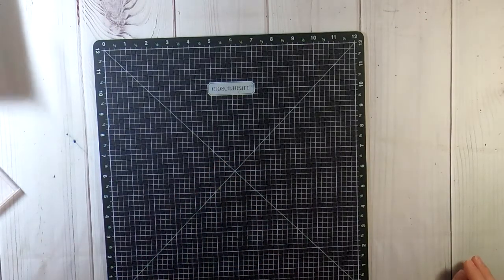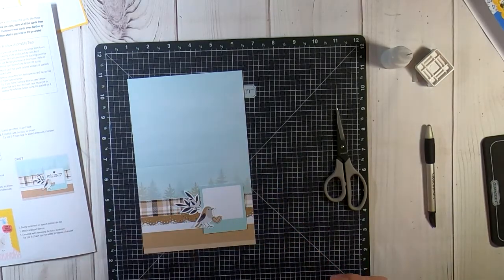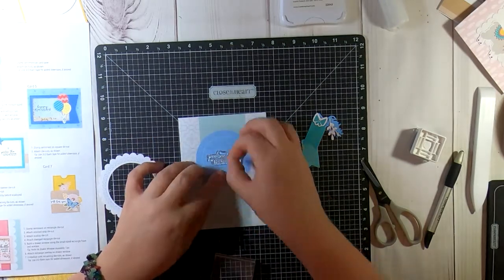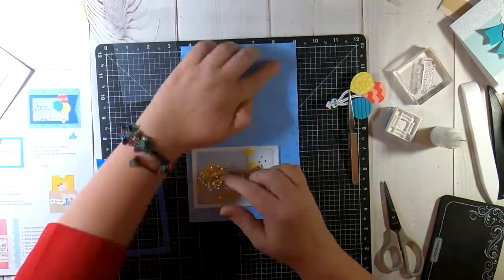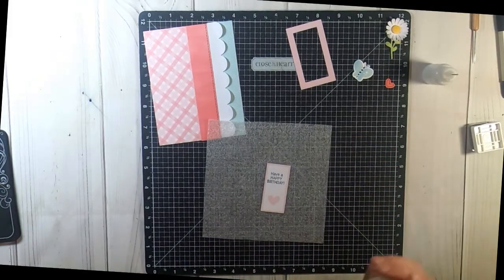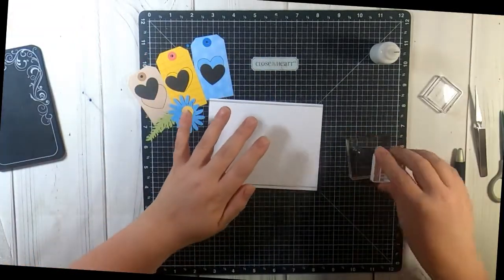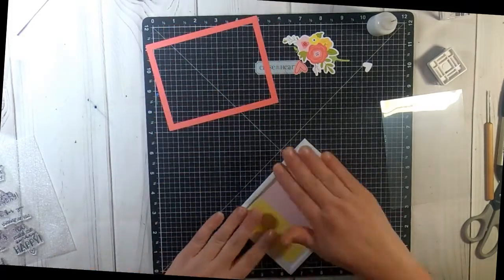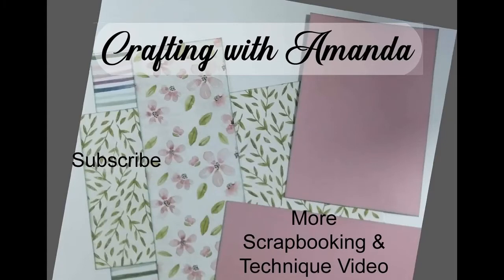Craft with Heart Cards May-August 2021 | Slightly modified | CTMH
Here is my version of CTMH (Close to my heart) Craft with Heart Cards May-August2021 kit.  I add some Cricut cuts to augment the cards.  All Cricut images come from the Close to My Heart Flower Market Image set (link below).   If you are interested in making these cards, they are available on every CTMH Maker's website.

I Slightly modified these cards to fill my card boxes where I am low.